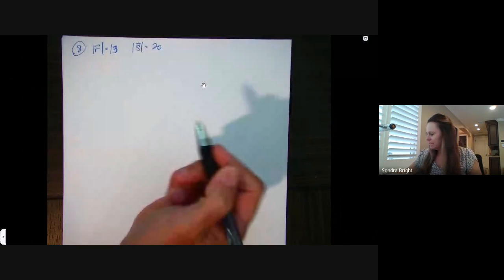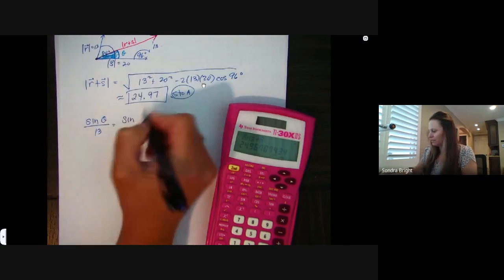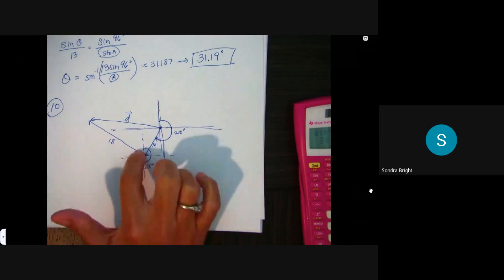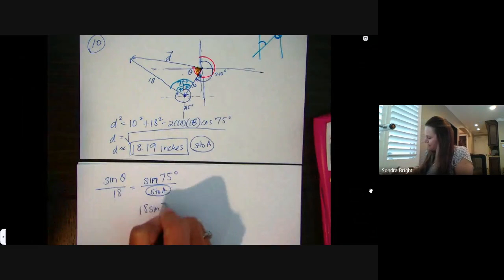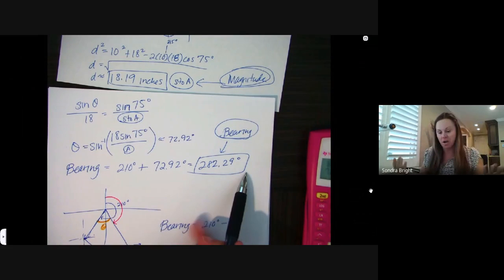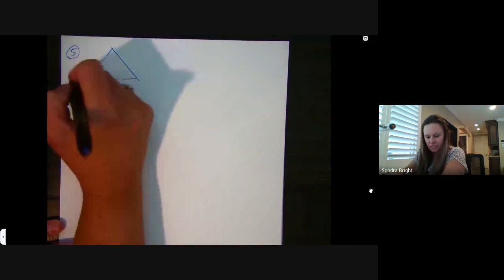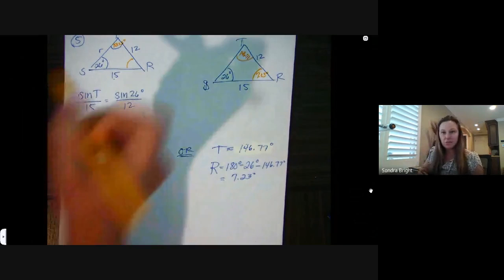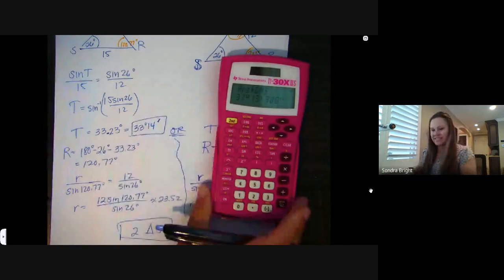A2T Ch 15 FAQs